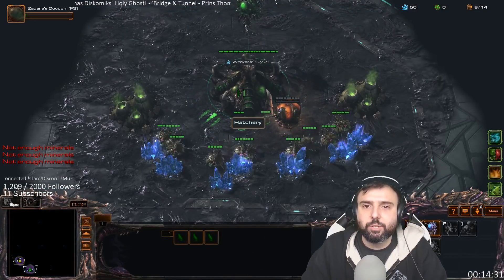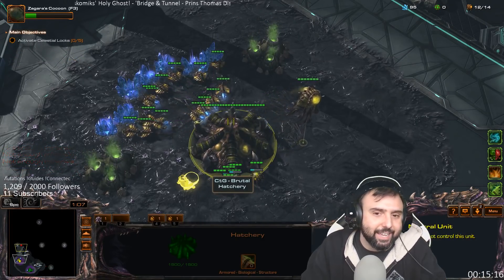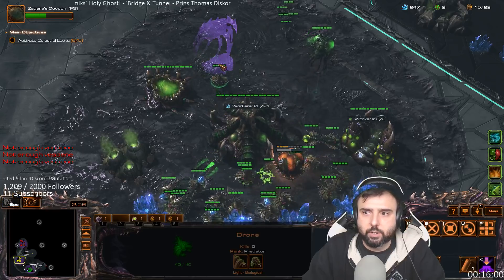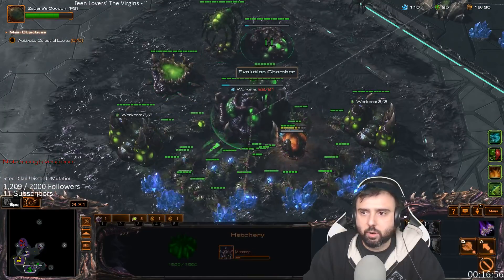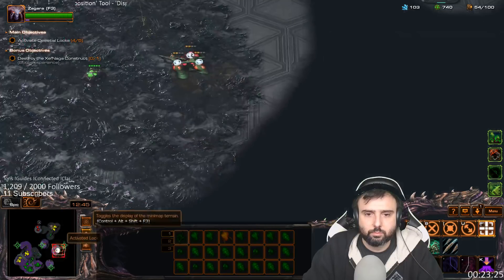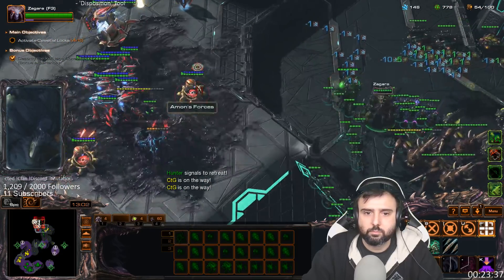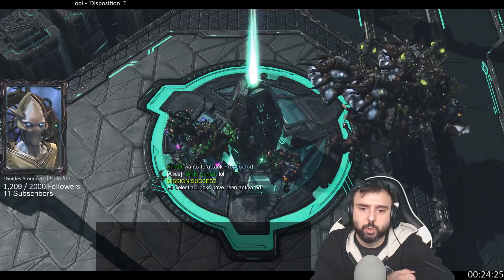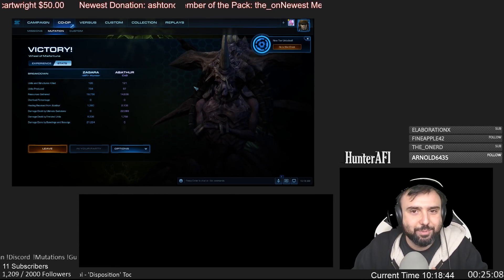Mutation Monday Brutal Zagara Week 92 Wheel of Misfortune [So Fast]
Wheel of Misfortune: 3 Random Mutators

 As always a full explanation will be at the end of the video.